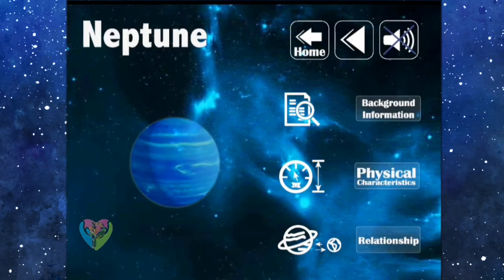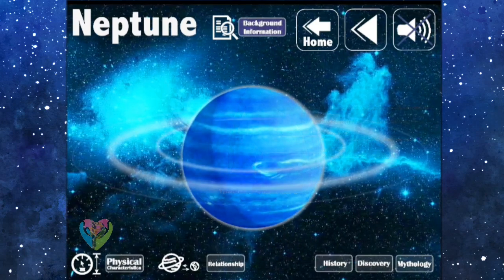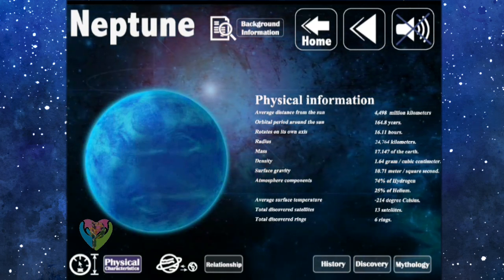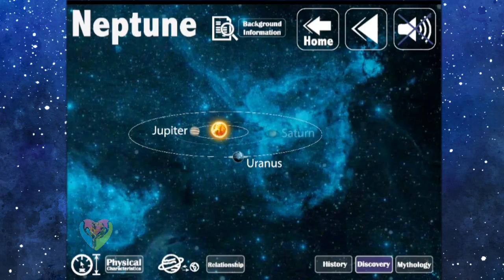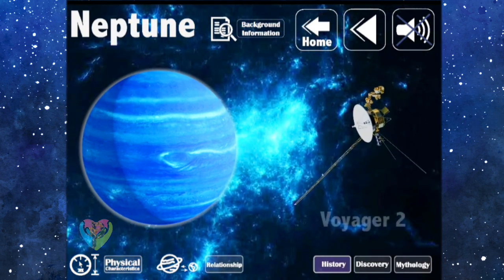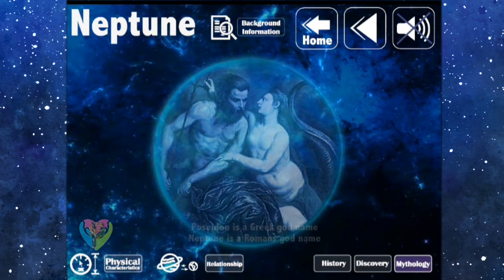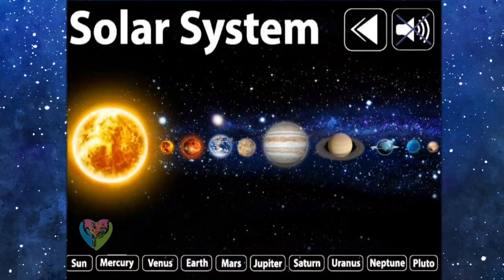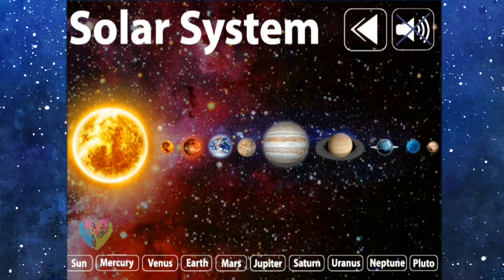🔵🪐The Far Planet is Neptune - Learn About Planet in Solar System🔵🪐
This application includes the narration with the beautiful graphic. The contents include basic information about the planets, history, discovery, physical characteristic and the relationship between the planets.